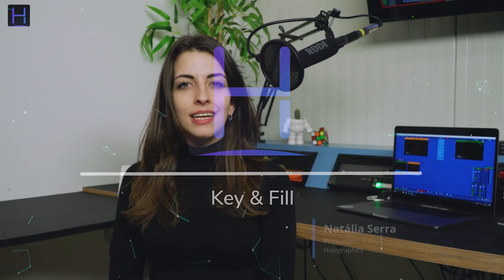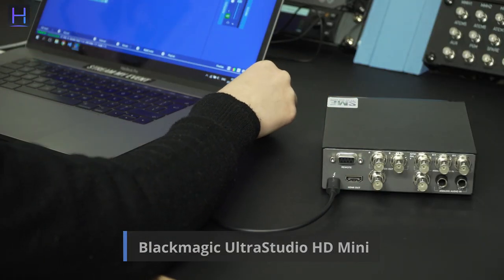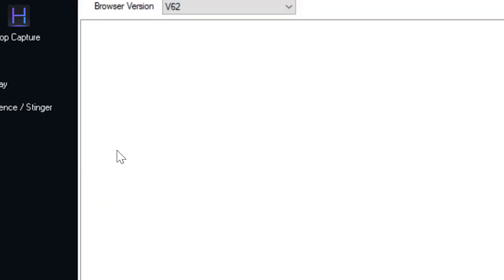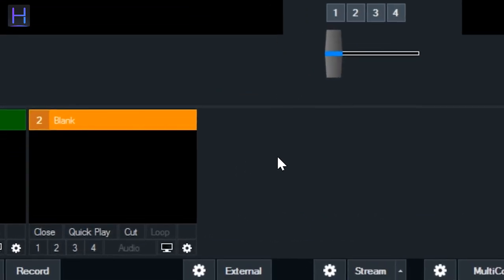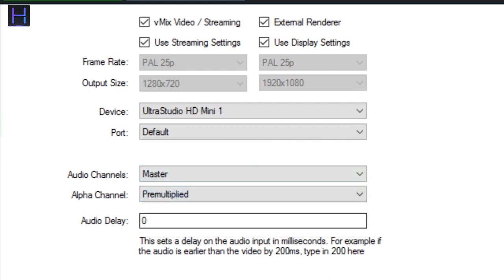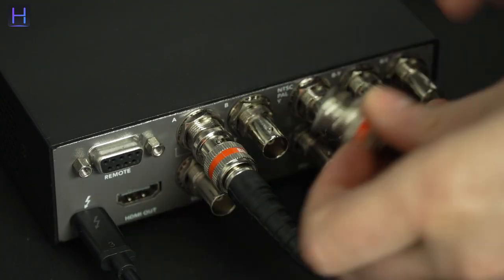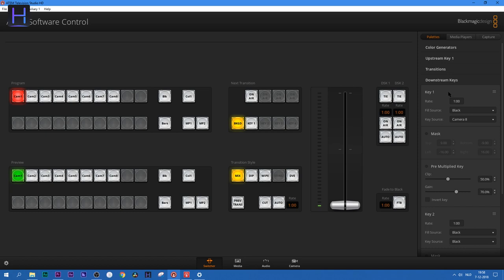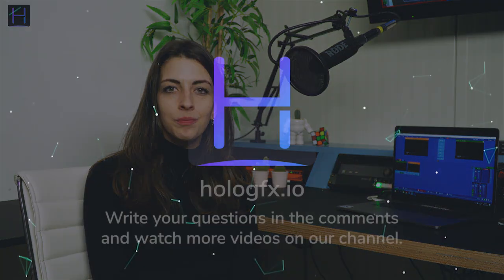Adding Live Broadcast Graphics Using a Video Switcher (Key&Fill)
Adding live broadcast graphics if you are using vMix can be achieved in simple steps, Watch to video to find out how.

If you also want to learn how you can use a video switcher with Key & Fill for adding live broadcast graphics to your live videos watch this video.

Holographics | Live graphics reimagined.  The easiest way to add broadcast graphics to your live video.